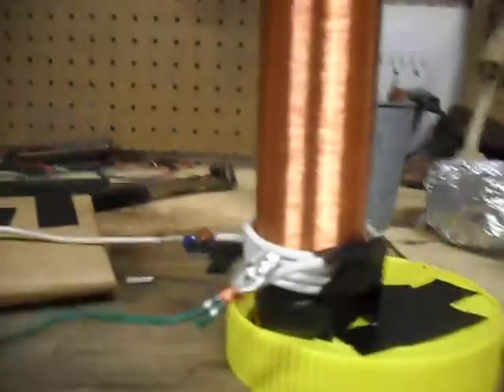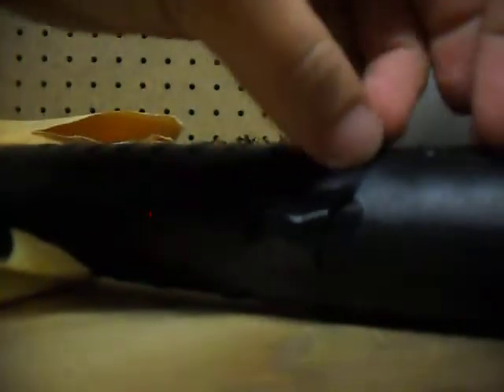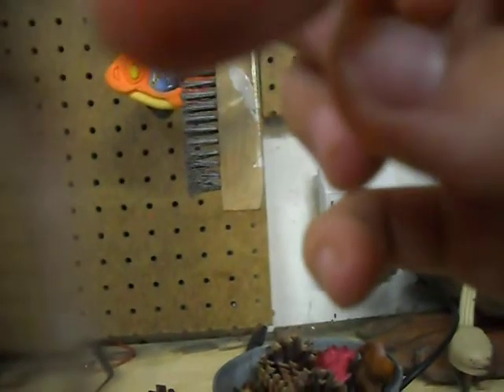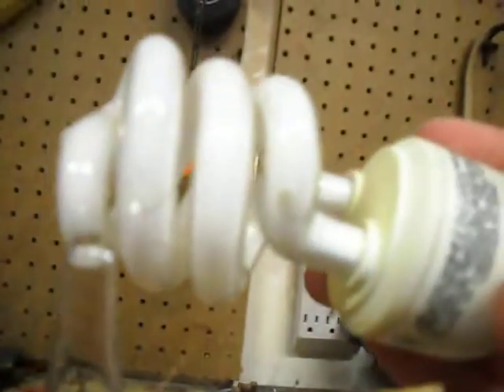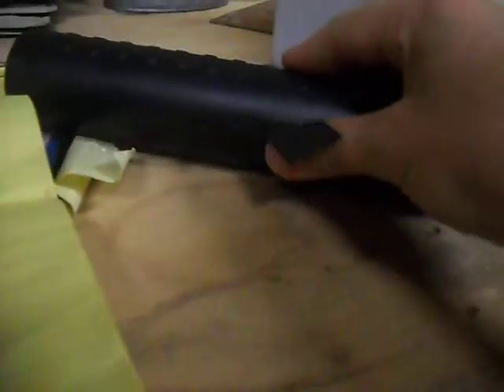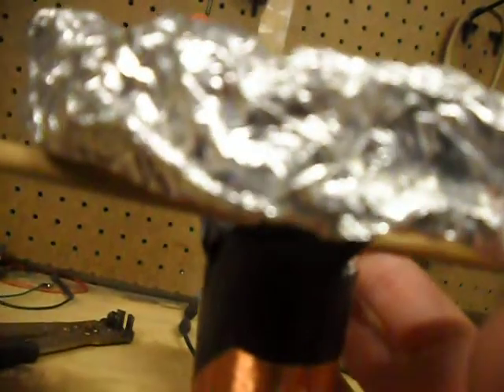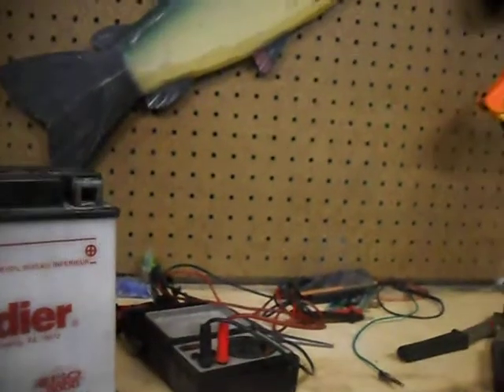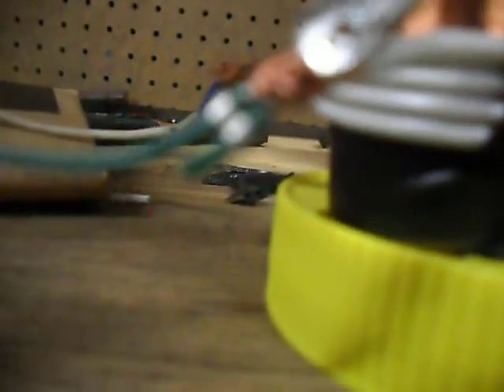Home made mini Tesla coil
Made from a high voltage microwave capacitor, television wire, magnet wire, glass tube (from an old style temp reader). Will you guys tell me if you'd support me? To buy better equipment=better videos.